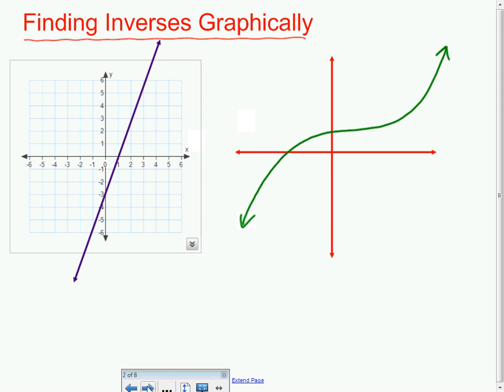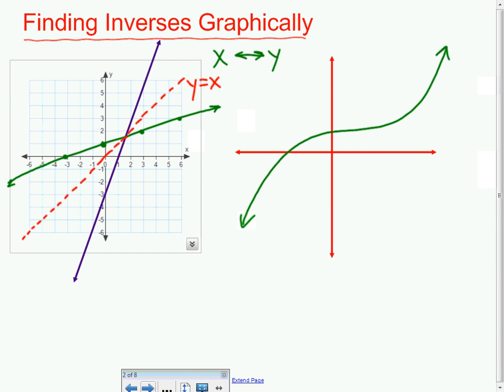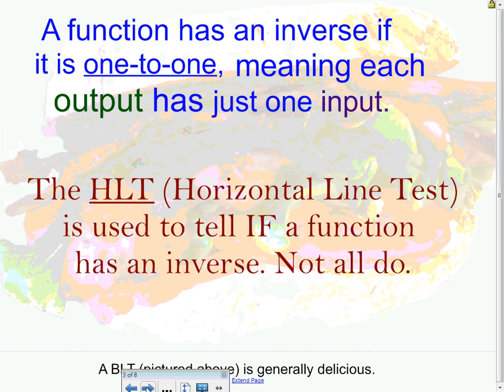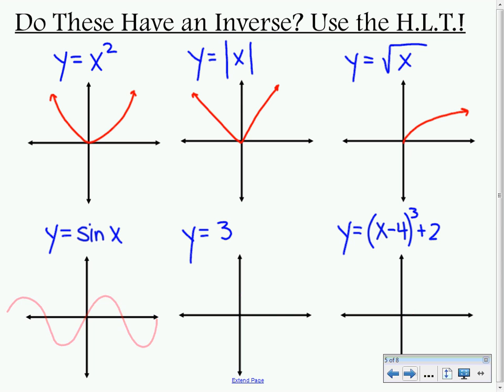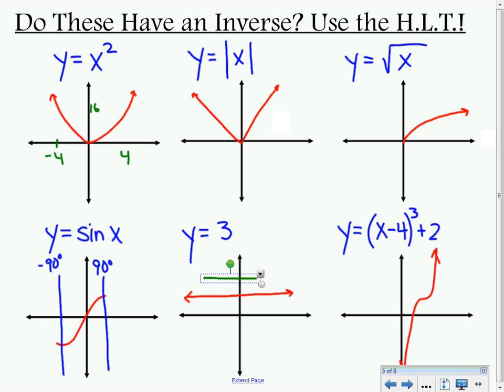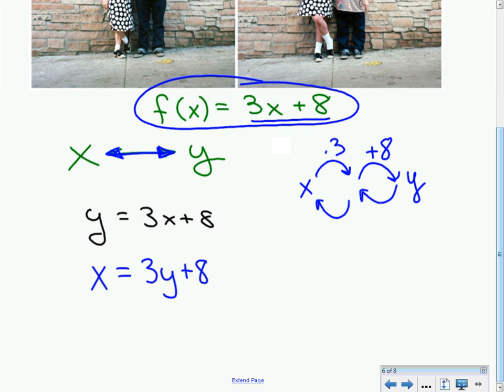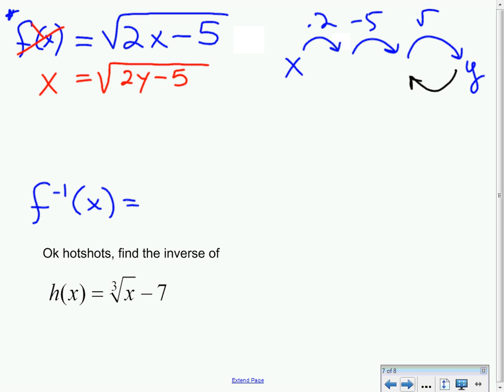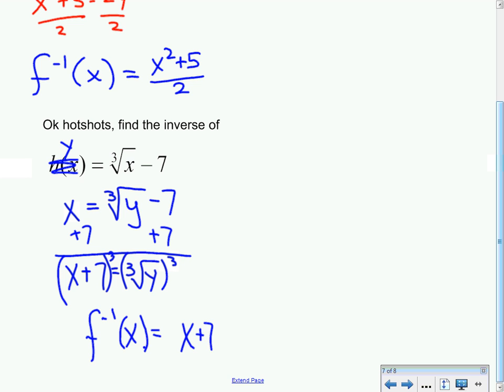Ch 1.6 Inverses